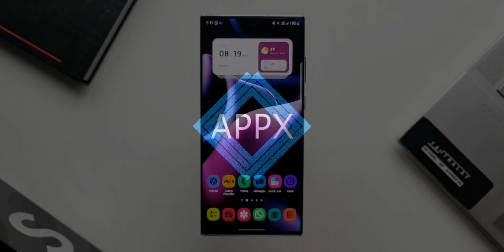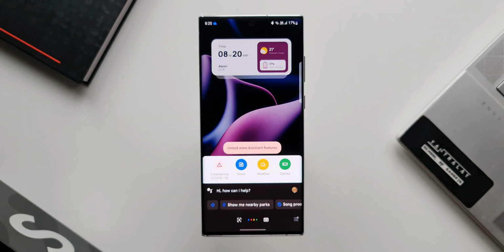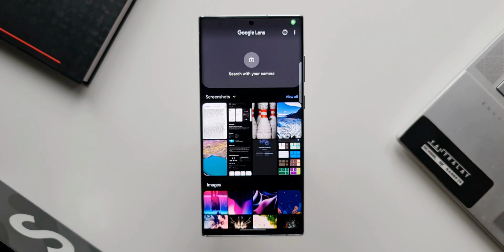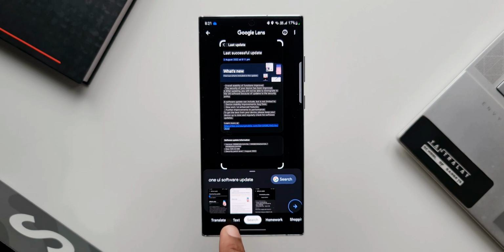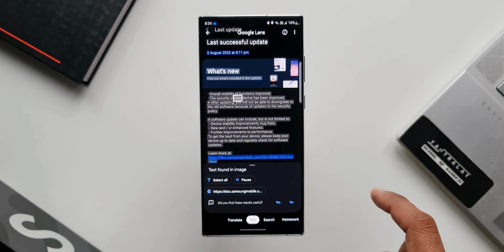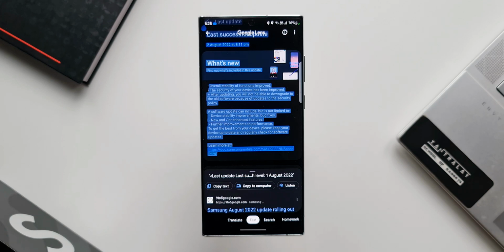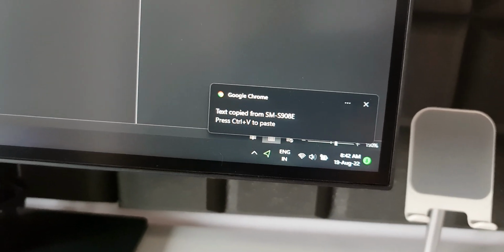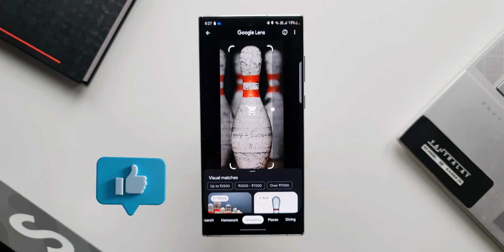This INCREDIBLE FEATURE Exists on Your Android Phone which you may not be using !